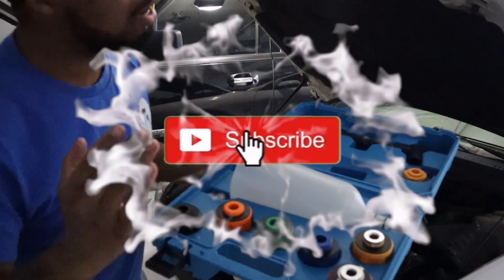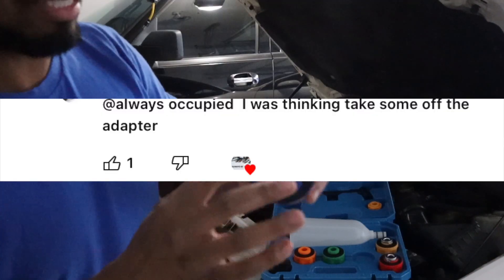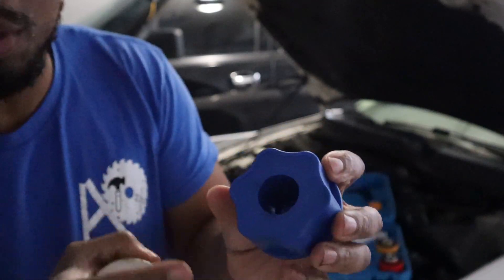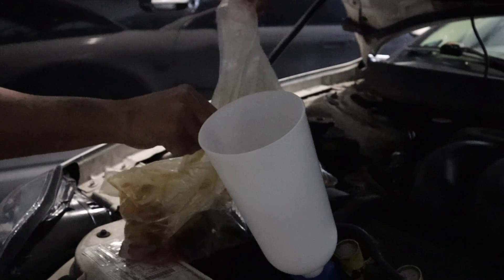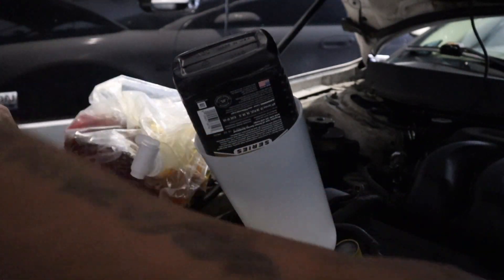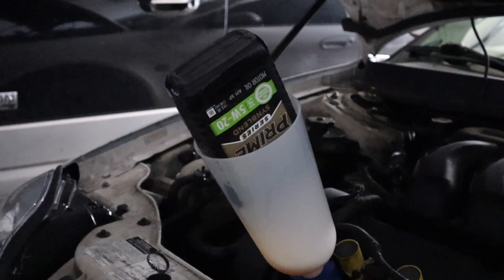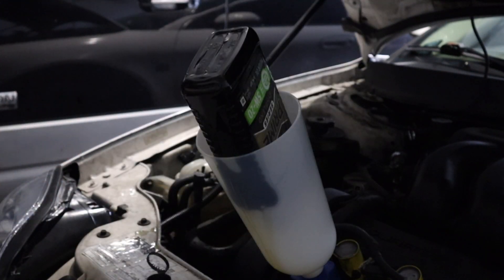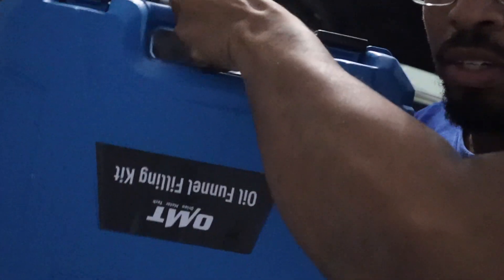Orion Motor Tech Engine Oil Funnel Set in ACTION!!!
This song is unavailable right now
 hopefully this product will be back.